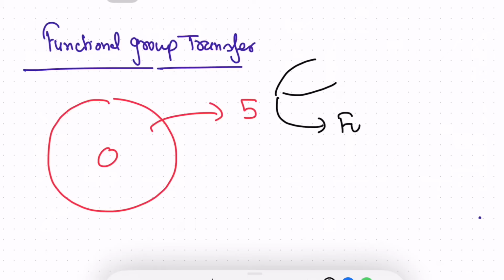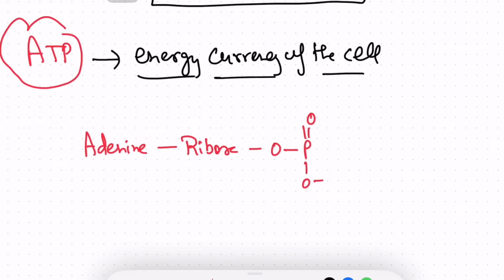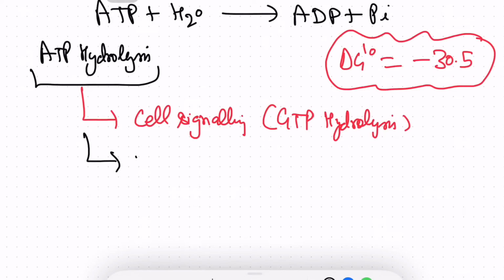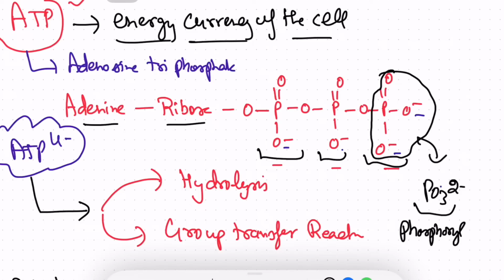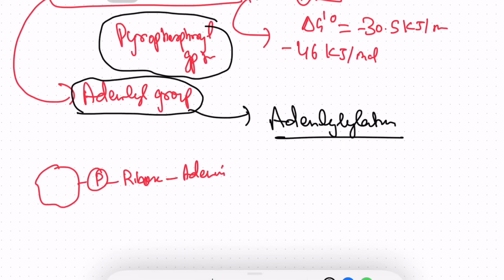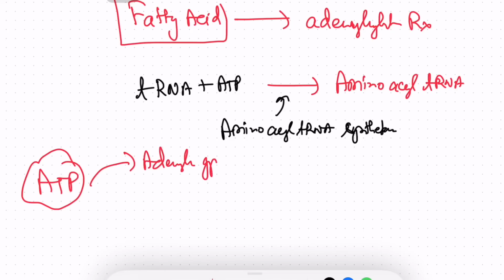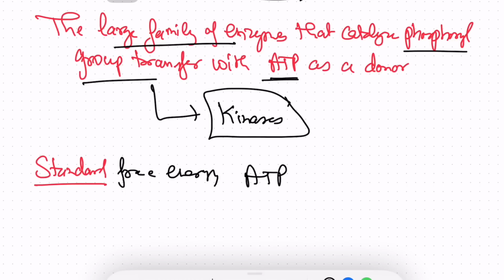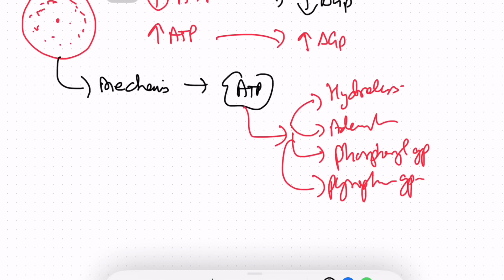Biochemical Reactions Group Transfer Reactions Biochemical Reactions Examples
If you are interested to find out more about "Biochemical Reactions Group Transfer Reactions" subject you must check out: ?

Our video is showing "Biochemical Reactions Group Transfer Reactions" subject information but we   try to cover the following subjects:
-biochemical reactions examples
-biochemical reactions summary
-phosphoryl transfer reaction

Sometimes a video is simpler to view than reading an short article concerning Biochemical Reactions Group Transfer Reactions
Youtube is the best place to go when searching for videos about Biochemical Reactions Group Transfer Reactions.
Biochemical Reactions Group Transfer Reactions is clearly something that interests you and a lot of people so I made this video .

To like our YT video, hit the ? Under the video player. To dislike a video, use ?.
When utilizing YouTube on your computer, the size of your video player will automatically adapt based upon the available space in your internet browser window.

If you want to by hand change the size of your video player, just adjust the size of your web browser. You can select the Theater mode button in the bottom corner of the video player to view your video in a big player without going into complete screen, or the Miniplayer button to view in a smaller sized player.
Our channel has various other similar videos concerning biochemical reactions examples, biochemical reactions summary and phosphoryl transfer reaction Please check them out

We would actually appreciate if you can drop us a comment and tell us what is your main inquiries about Biochemical Reactions Group Transfer Reactions